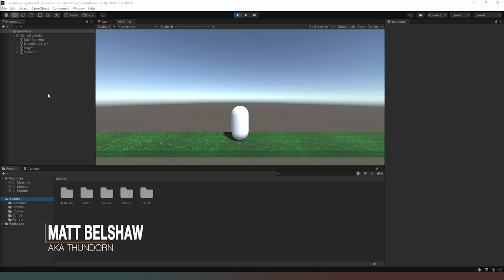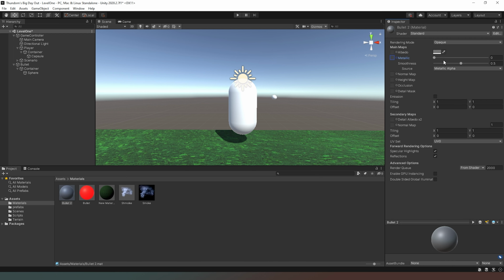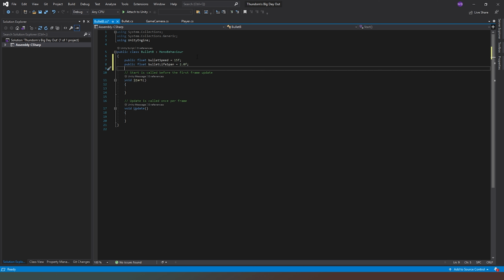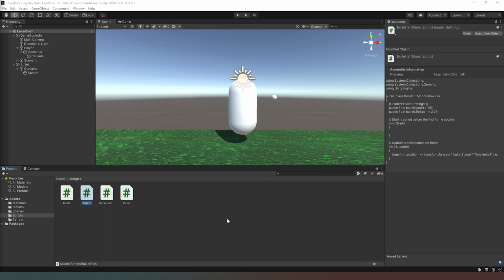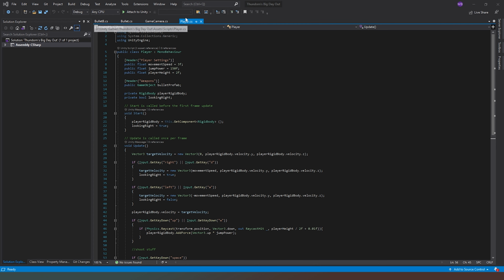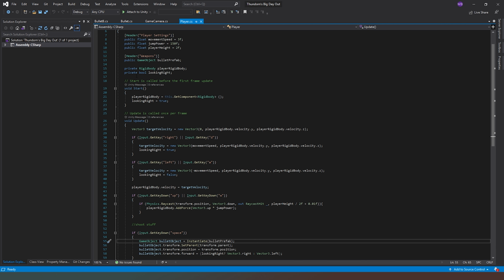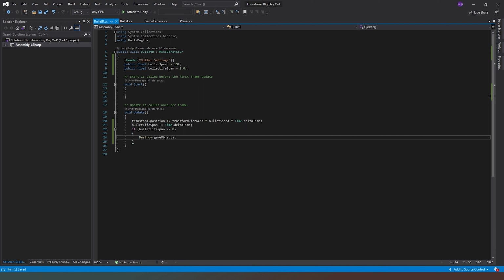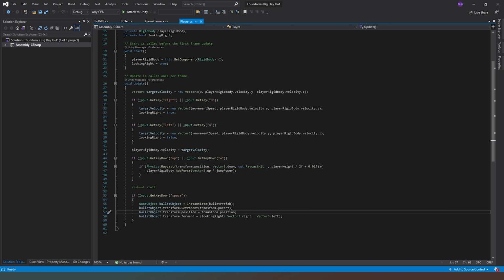[Unity] Complete Beginners guide #4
In this video we look at prefabs and creating instances of them to add bullets to our game as well as some other neat little tips.